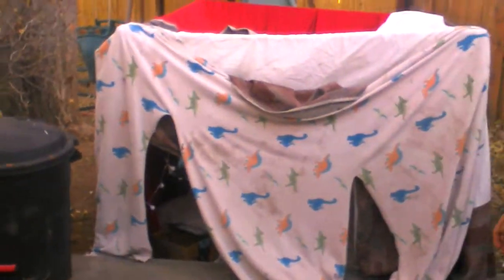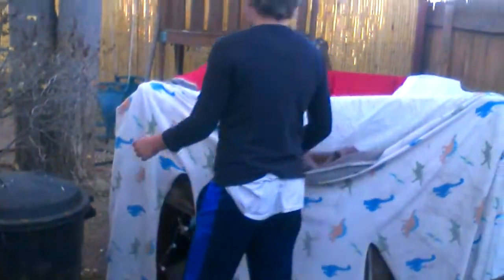We made a fort with P.V.C!